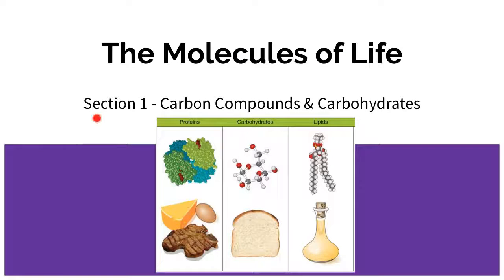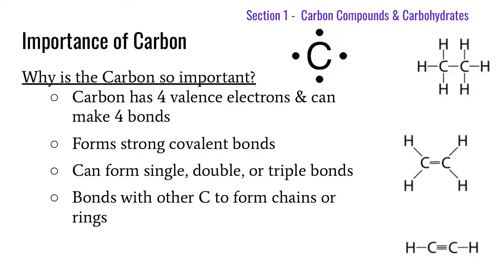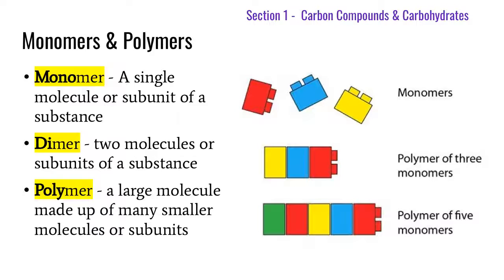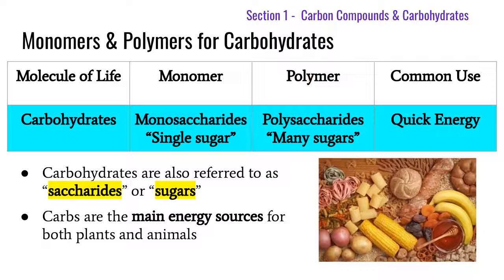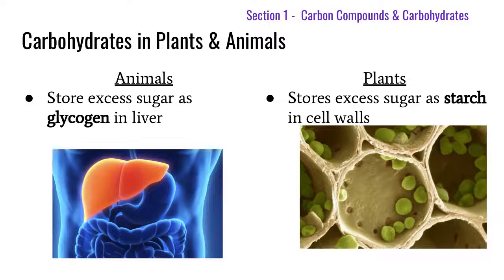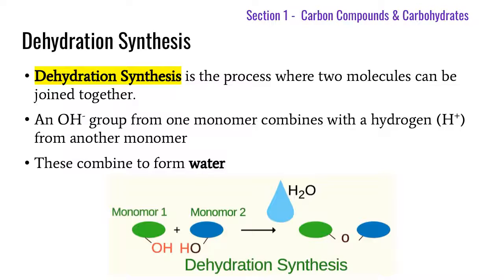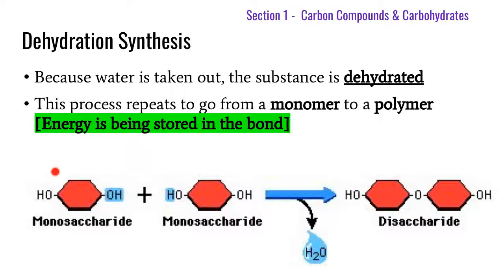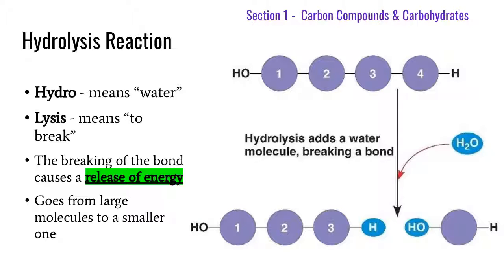Mol of Life Sec 1